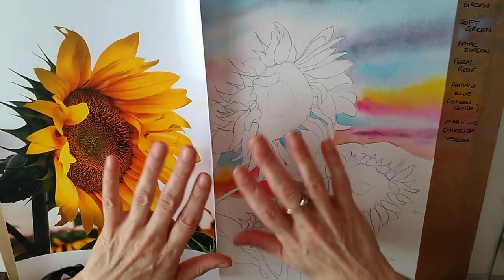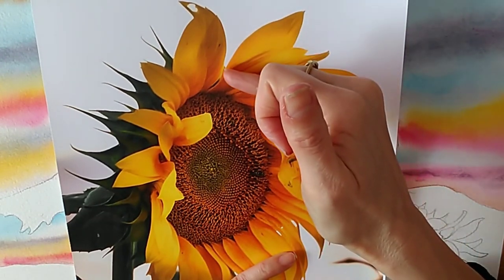Watercolor Sunflowers Tutorial (EASY step by step for beginners)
Watercolor Sunflowers Tutorial - in this video I take you through a full step by step tutorial.

Take your skills to the next level with my ONLINE COURSES

Timestamps:
0:00 Watercolor Sunflowers Tutorial Step by Step Easy for Beginners
02:21 Trick for drawing flowers in perspective
05:21 Drawing the flower head details
07:21 Materials used in this art tutorial
10:50 Putting the yellow petals in
15:00 Putting a base color on the flower centre
17:44 Orange shadows on the petals
22:17 Neutral shadows on the petals
25:20 Green shadows on the petals
27:20 Adding green to the flower centre
29:52 Adding the seeds with watercolor pencil
34:17 Final adjustments and tonal contrast

SHOW NOTES AND LINKS:

Photo inspiration from Pexels, photographer Sara Collins